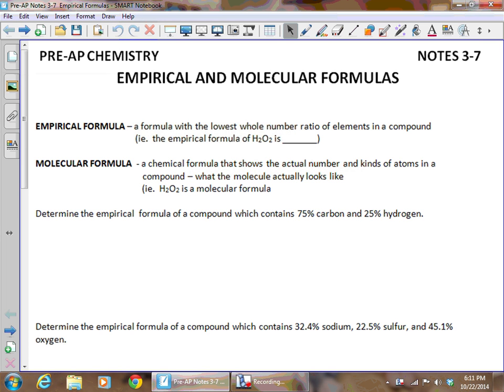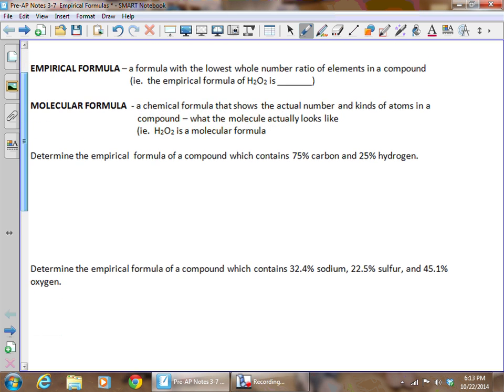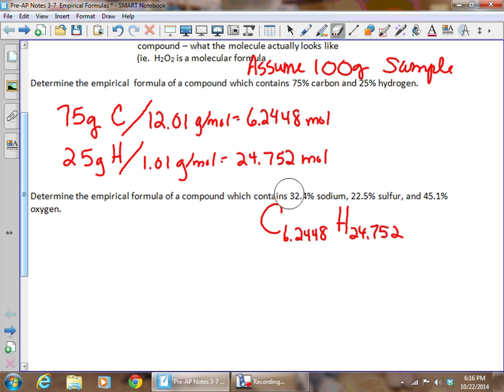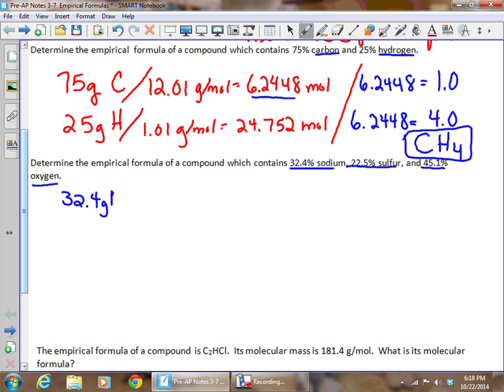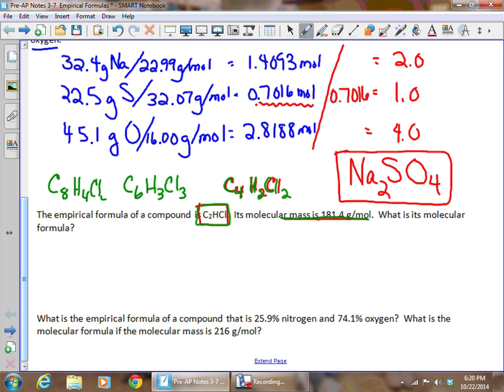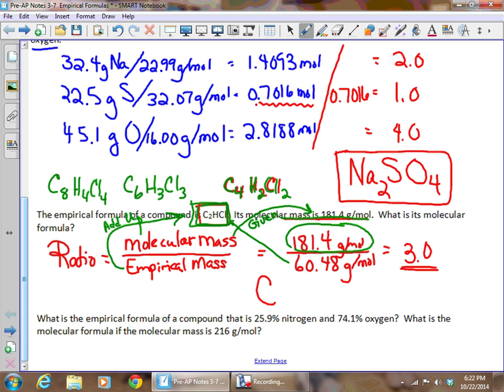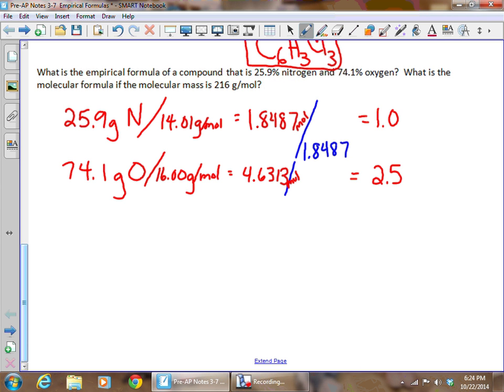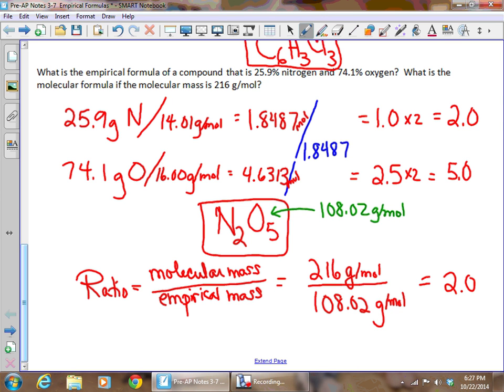Pre AP Video Notes 3 7 Empirical Formulas